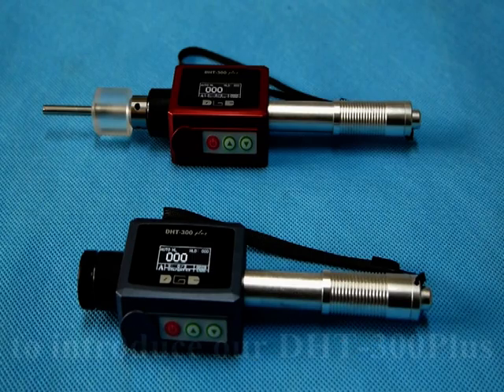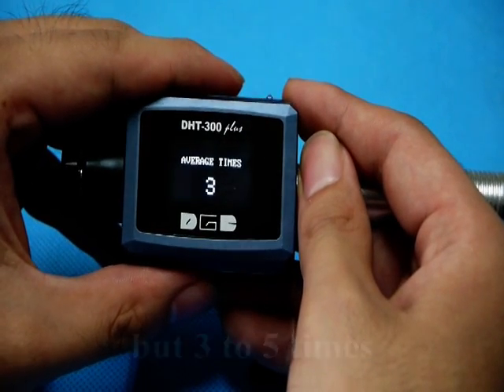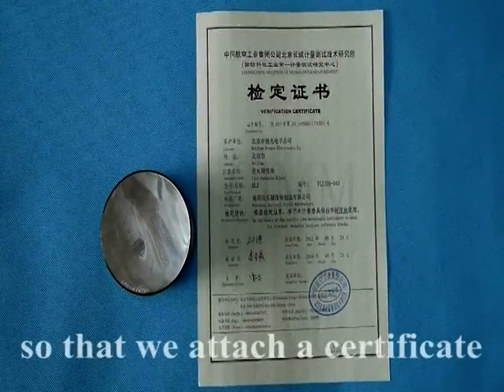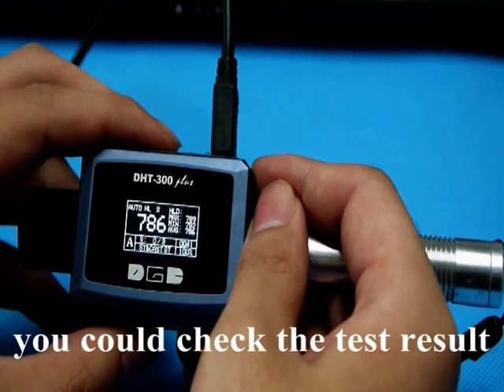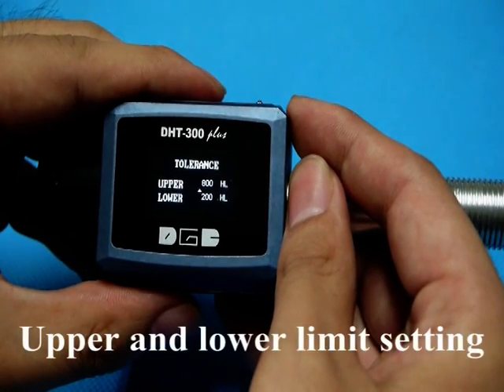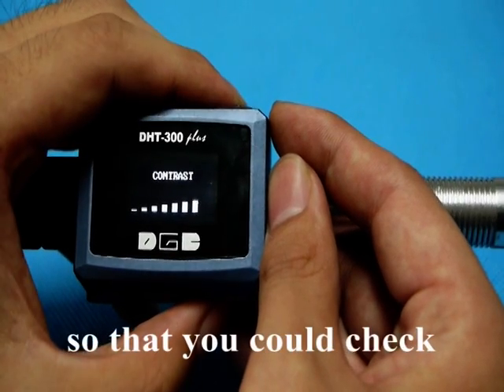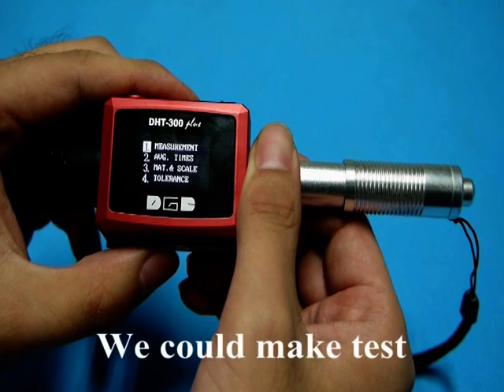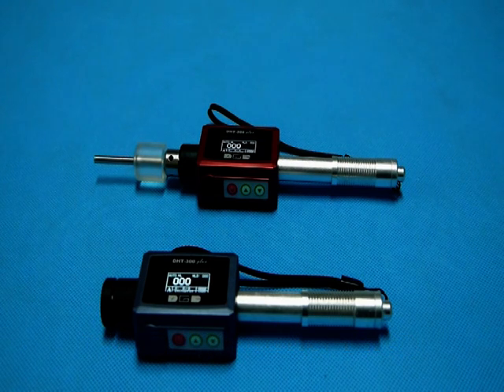Portable Hardness Tester DHT 300plus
Hardness Tester DHT-300plus, latest model of Dragon Electronics Co. Its an integrated model with D or C or DL impact device, auto impact direction identification, OLED display, high accuracy, easy operation and durability, which make users easier in usage. It is widely used in Industrial sector, Steel factory, Pressure vessel and so on.